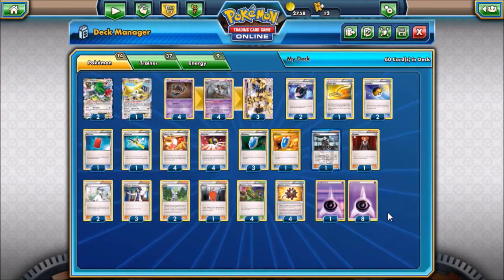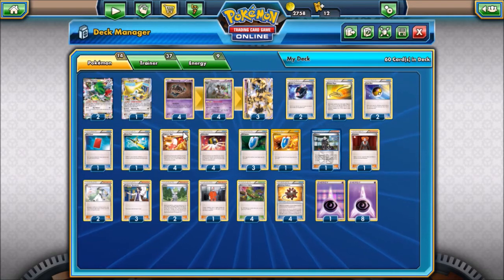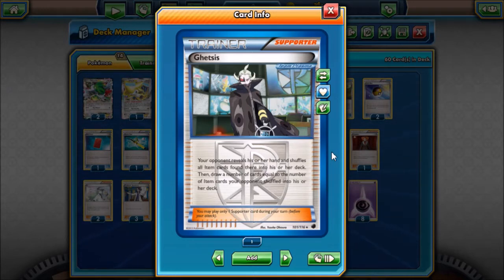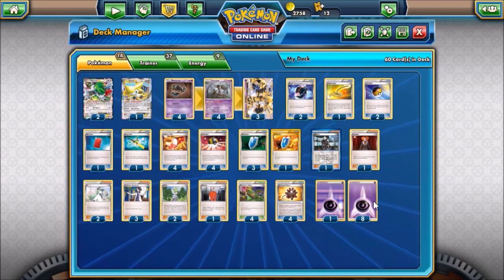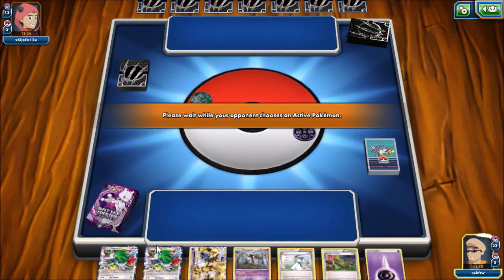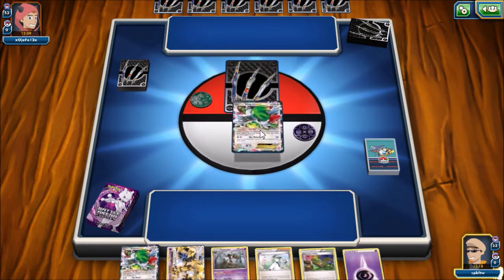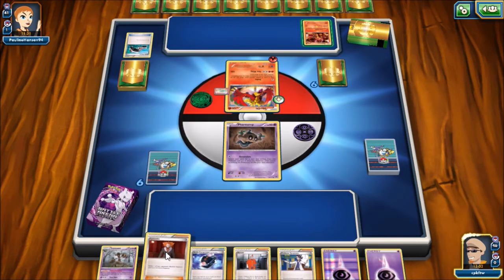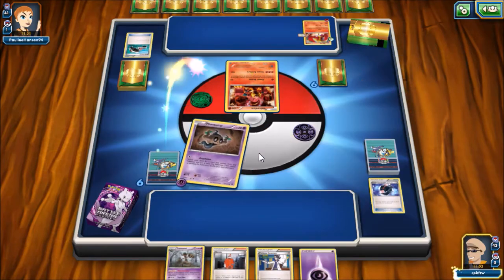Pokemon TCG Online Trevenant Break Deck Profile and Expanded Tournamnet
Hello, today I have my Trevenant break deck profile. I will be using this deck at my regionals. I have had a lot of success with deck. Let me know what you thought of the deck and any suggestions for changes.